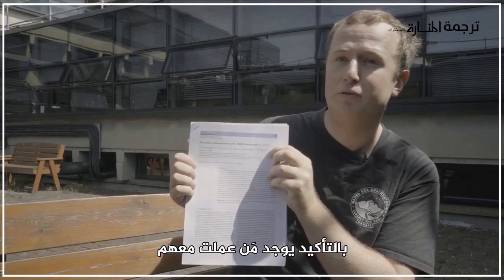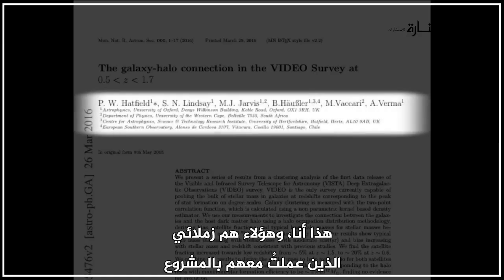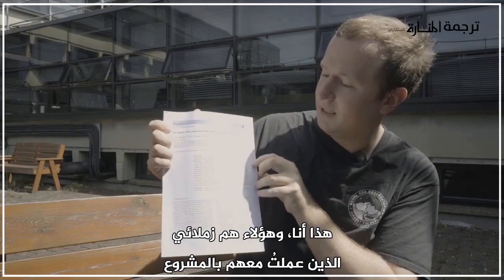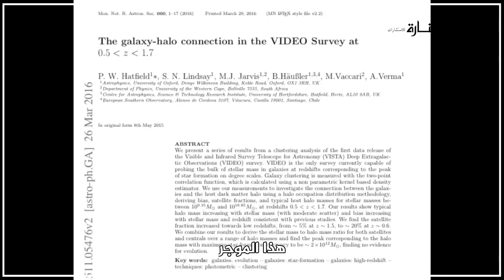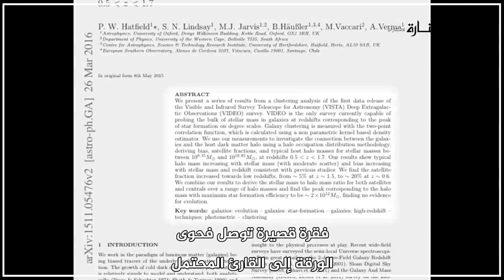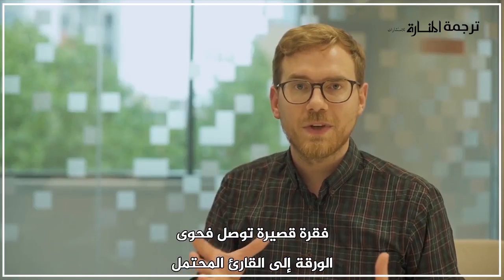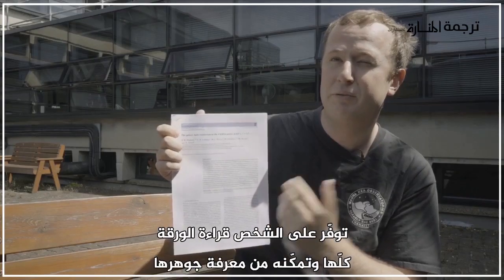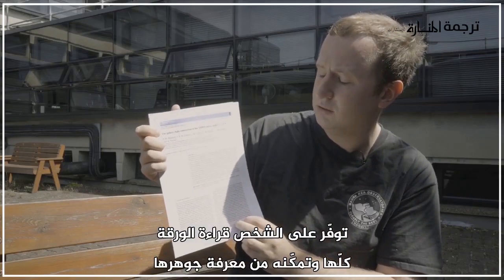كيف تكتب وتنشر ورقة علمية - تحويل رساله العلمية - المجلات المحكمة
نساعدكم في نشر أبحاثهم العلمية في المجلات العلمية المحكمة المتعاونة معنا.

إن الأوراق العلمية ذا أهمية كبيرة جداً للباحثين، حيث تساعد الأوراق العلمية في جذب القراء، كما تساعد على الوصول إلى معلومات مهمة ومحددة، ويستطيع الباحث من خلال تحويل رسالته العلمية إلى ورقة علمية أن ينشرها في المجلات المحكمة.

وتعتبر عملية إعداد الأوراق العلمية عملية إبداع وابتكار لتقنيات وآليات جديدة، وخلال إعداد الورقة العلمية يبين الباحث الهدف من اختياره لموضوع ورقته العلمية وأهميته.

تساعد الأوراق العلمية في تسليط الضوء على وقضايا موضوعات مهمة على الصعيدين العلمي والتربوي، وتقديم حلول للمشاكل من خلال الربط بين المعرفة والملاحظات والبيانات، كما تؤدي الأوراق العلمية إلى خلق معرفة وثقافة جديدتين.

تستجيب مؤسسة المنارة للاستشارات لطلبات الترجمة بشكل مباشر وسريع على مدار الساعة، فمن خلال مختصي الترجمة الأدبية والأكاديمية والمهنية وغيرها نحافظ على معايير الترجمة من حيث قوة صياغة العبارات وخلو النصوص من الأخطاء الإملائية واللغوية بدرجة تجعل من يقرأ الترجمة يشعر وكأنها النصوص لم تكتب إلا بهذه اللغة.
خدمات الترجمة تشمل التالي
⭐️الترجمة الأكاديمية
⭐️الترجمــة الأدبية
⭐️الترجمة الطبية المحترفة
⭐️الترجمة القانونية
⭐️الترجمة التقنية
⭐️الترجمة التسويقية
⭐️ترجمة الفيديو والمحتوى المرئي
⭐️الترجمة الاحترافية التجارية الخاصة بالشركات
⭐️ترجمة الوثائق
⭐️ترجمة المقالات
⭐️ترجمة معادلة الشهادات
⭐️ترجمة وثائق القنصلية
⭐️ترجمة السيرة الذاتية